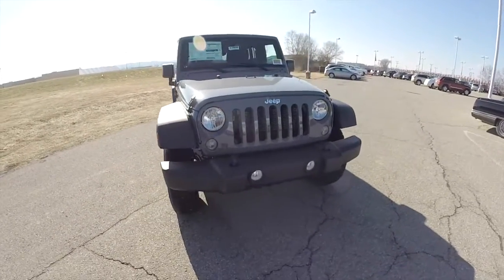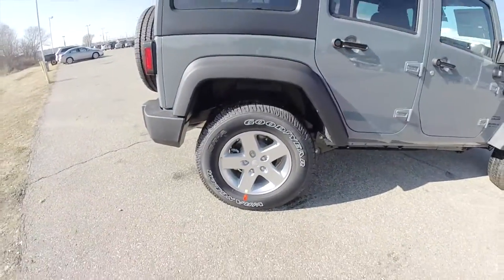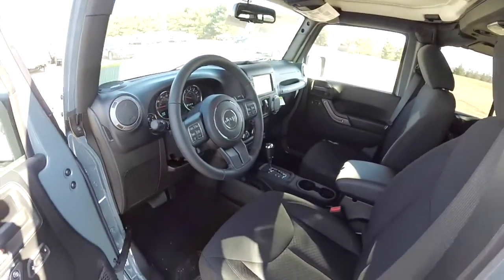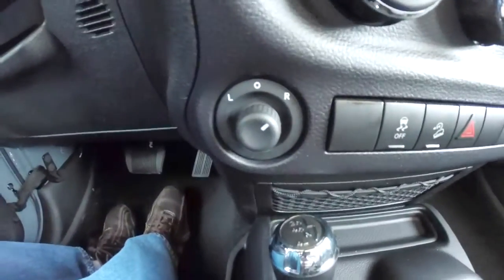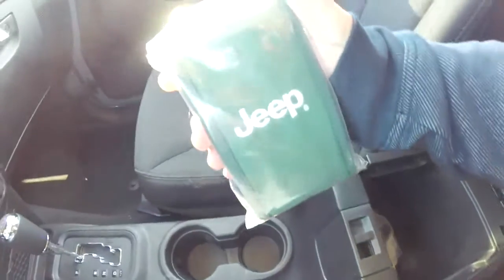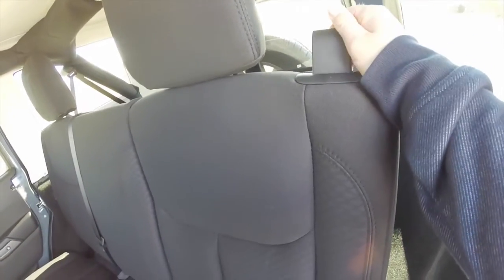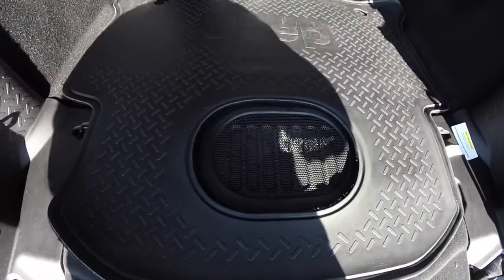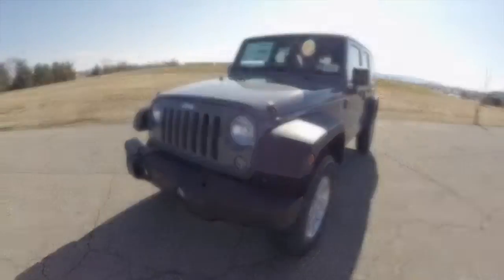New 2015 Jeep Wrangler Unlimited Sport Anvil (Grey) | Jeep Wrangler For Sale | 17800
2015 JEEP WRANGLER UNLIMITED SPORT 4X4
Exterior Color:Anvil Clear Coat
Interior Color:Black Cloth Seats with Adjustable Head Restraints Engine:3.6-Liter V6 24-Valve VVT
Transmission:5-Speed Automatic

Sport S Package 24S
Auto-Dimming Mirror with Reading Lamp
17-Inch x 7.5-Inch Aluminum Wheels
P255/75R17 OWL On/Off-Road Tires
Power Convenience Group
Security Alarm
Connectivity Group
Max Tow Package
3.73 Front / Rear Axle Ratios
5-Speed Automatic Transmission
Hill Descent Control
Freedom Top® Black 3-Piece Hard Top
Radio 430 AM/FM/CD/DVD/MP3/HDD
Alpine® 9-Speakers with All Weather Subwoofer

Located at:
Community Chrysler
555 State Rd. 37 S.
Martinsville, IN